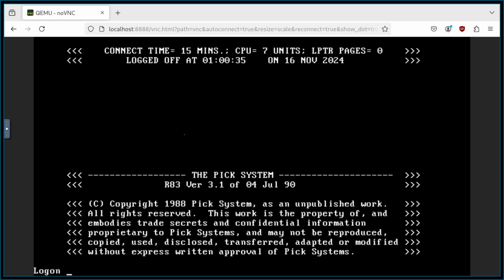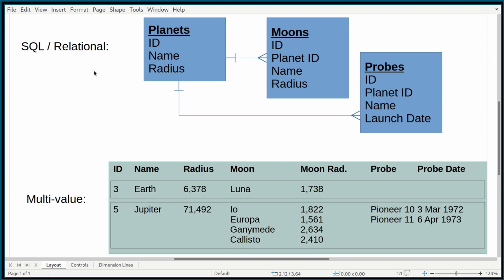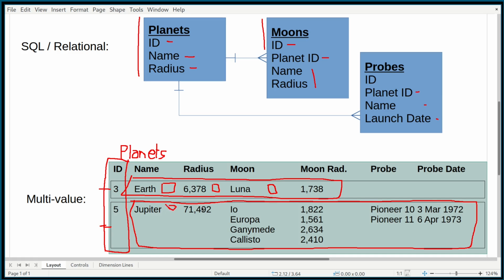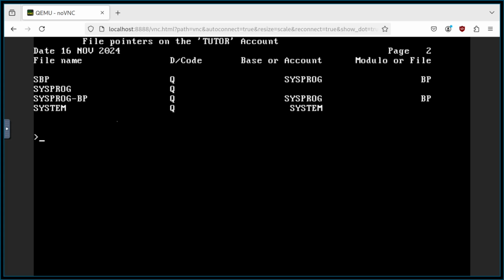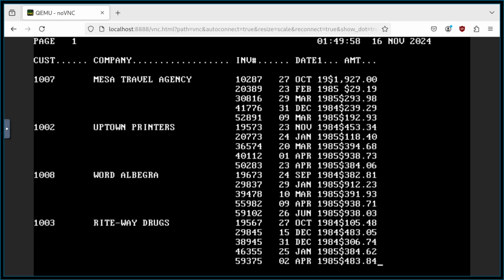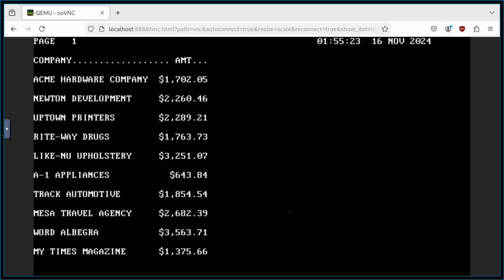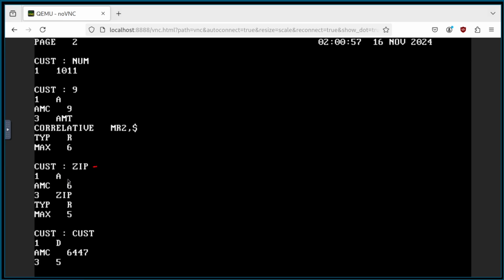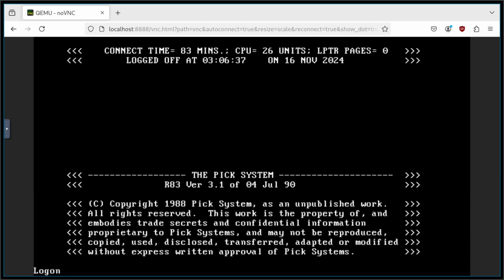[048] Multivalue DB Part 1 - Pick System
The original Multivalue database: The Pick System.

I built my Pick R83 VM using the resources and instructions

Video chapters:
00:00 - Intro and history of multivalue databases
05:58 - Multivalue data model
14:38 - Exploring the Pick query language
29:03 - Data format and file dictionaries